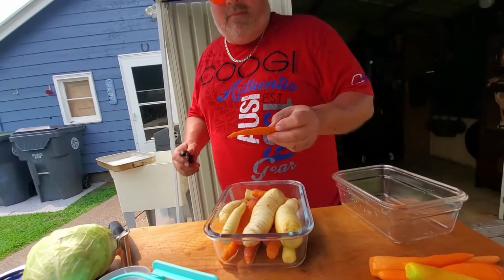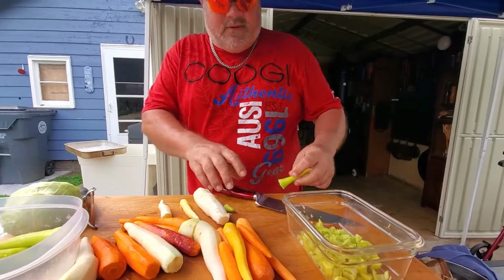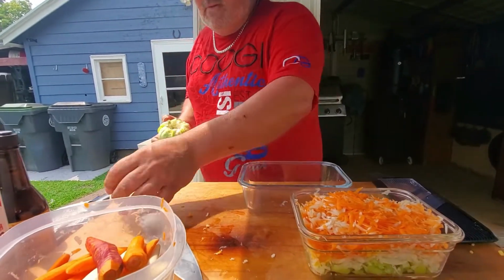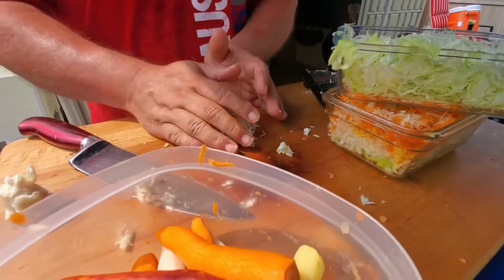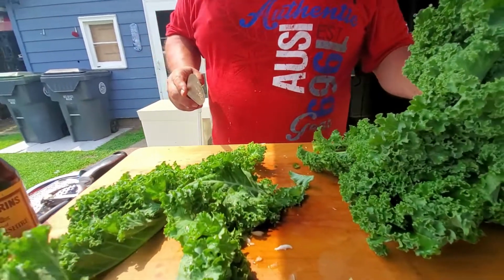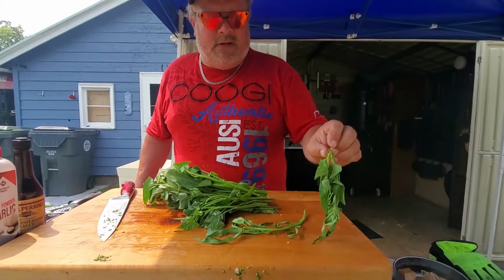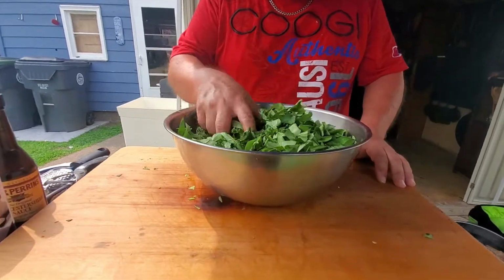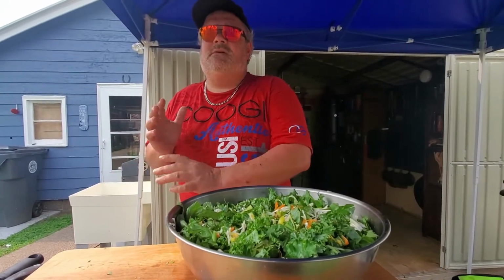Local Veggies? Best Salad Ever!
Happy Friday everyone! Its sad September is almost over. Lets make a salad today.

Michelle's Poshmark: shelbel89